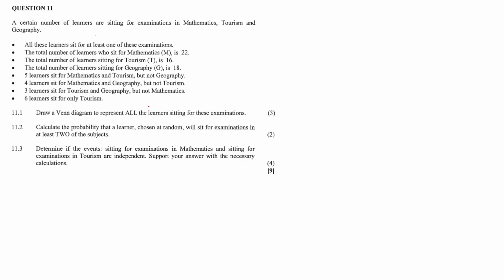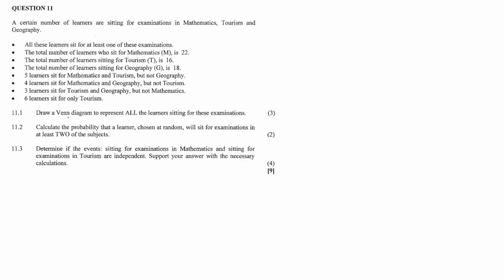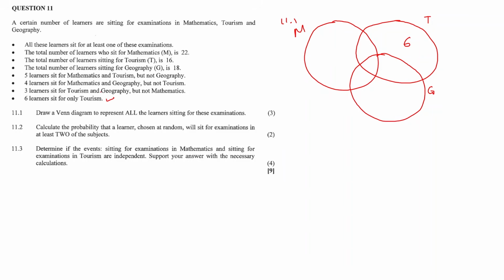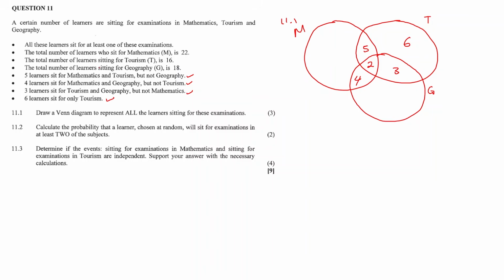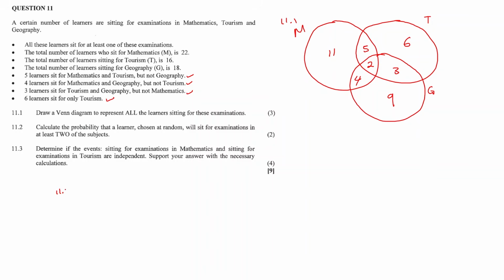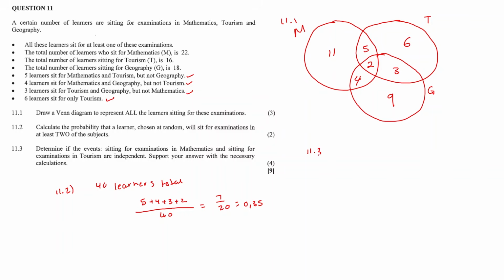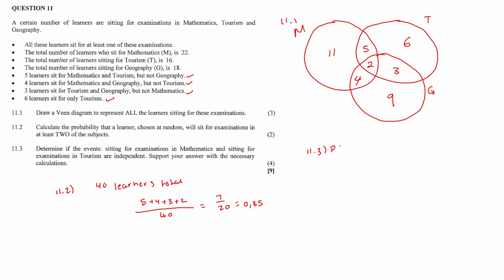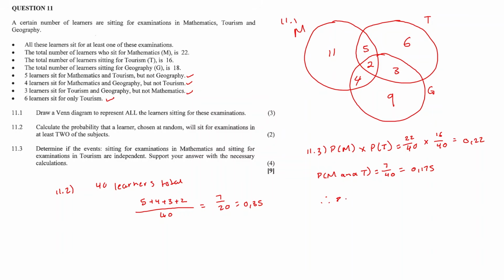Venn Diagrams #4 | Grade 12 Maths